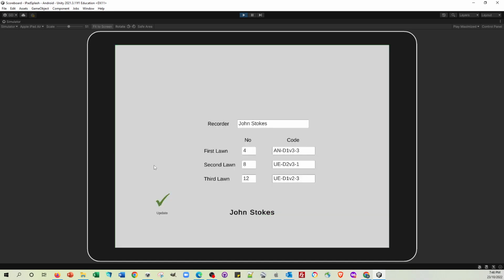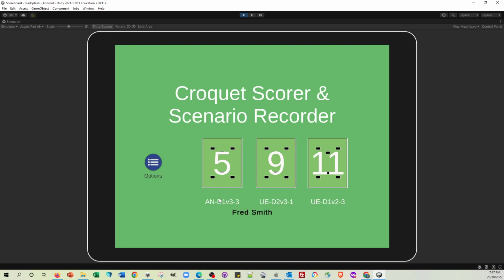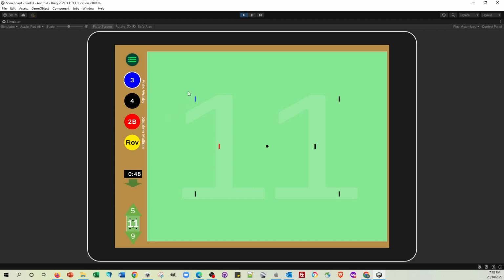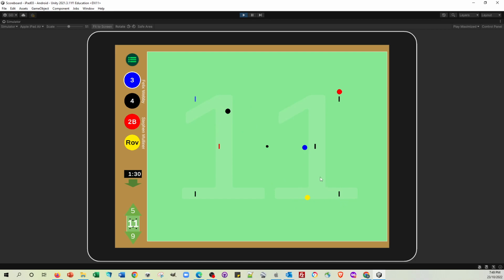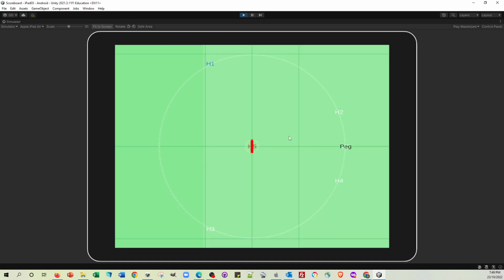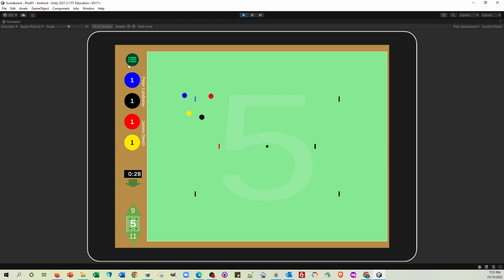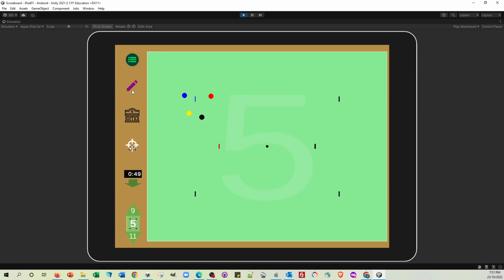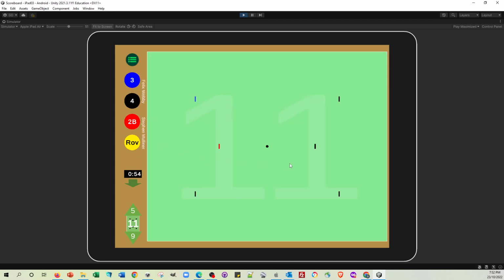MacRob Match Recording App iOSv13 Andv4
This version should now work for both iOS and Android.